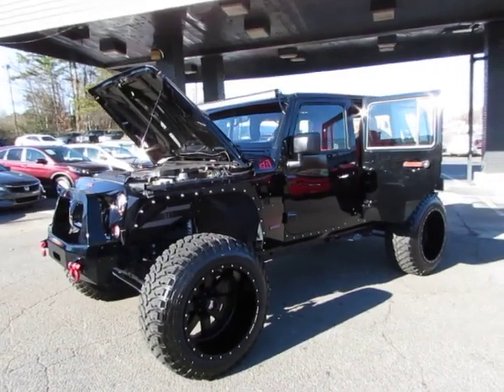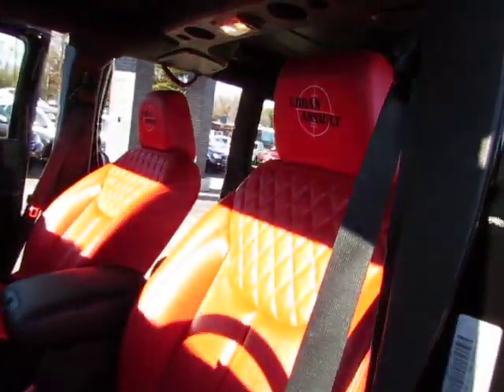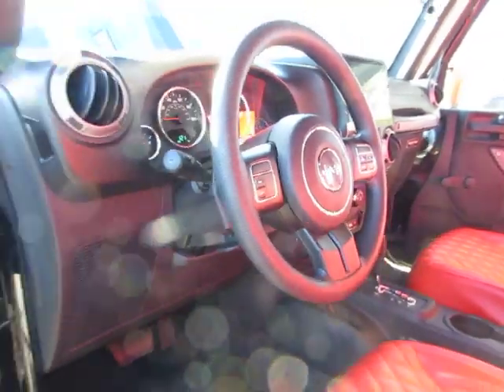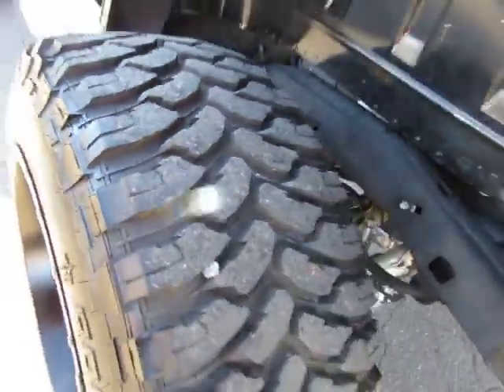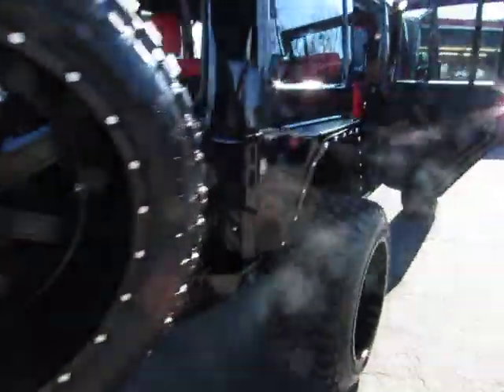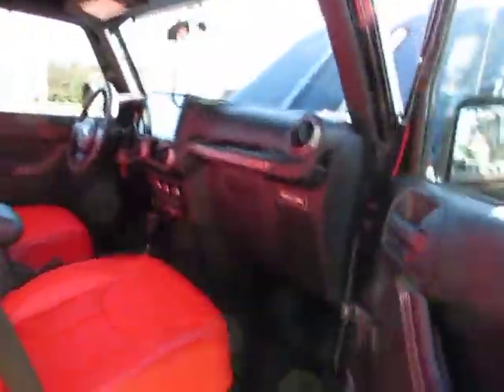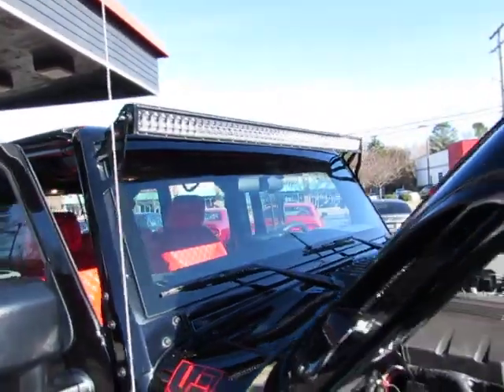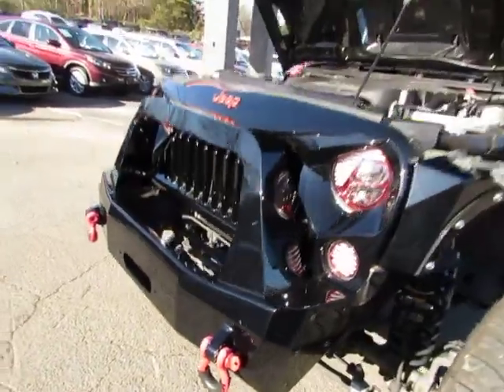MVI 6006 C558313